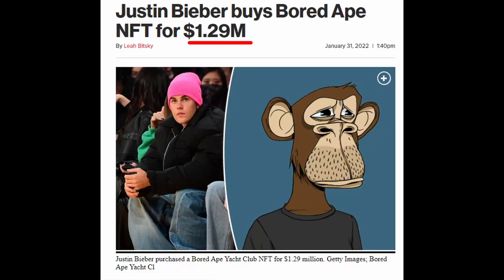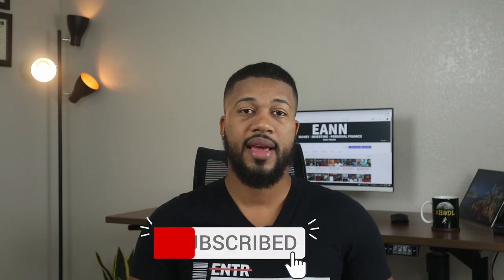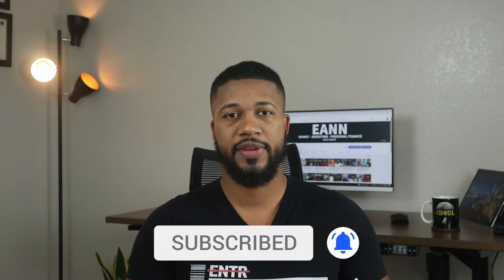Learn How To Make Passive Income With NFT's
Here are the 2 easiest ways to make passive income from your NFT's.